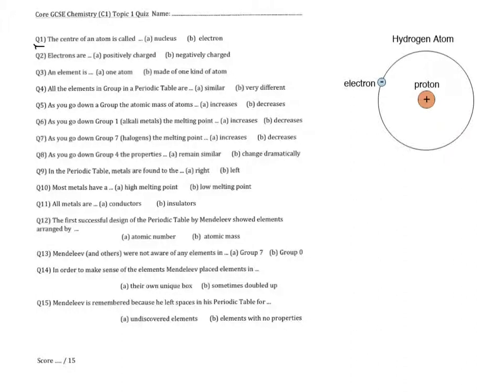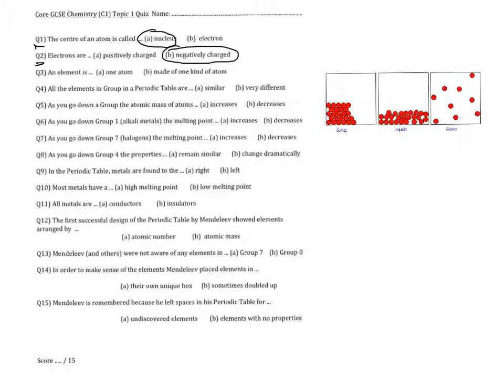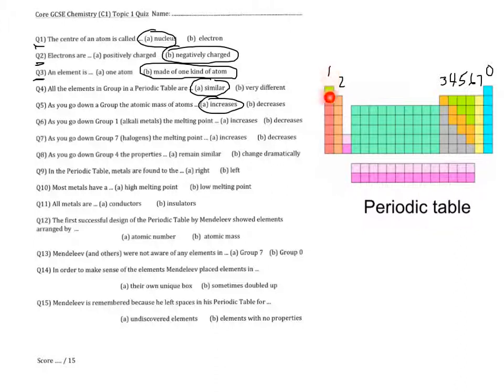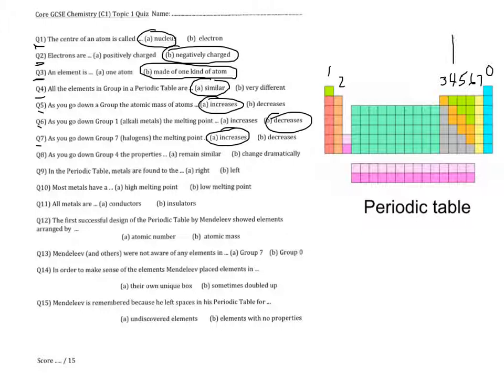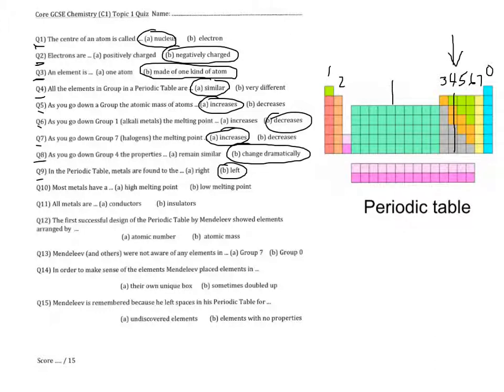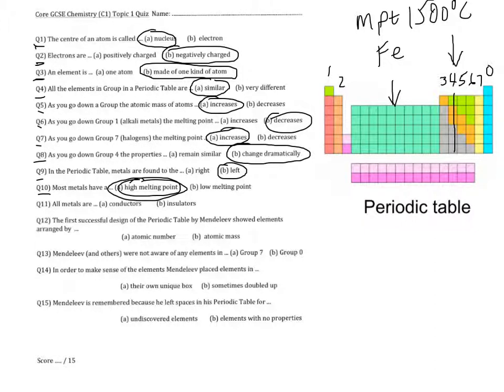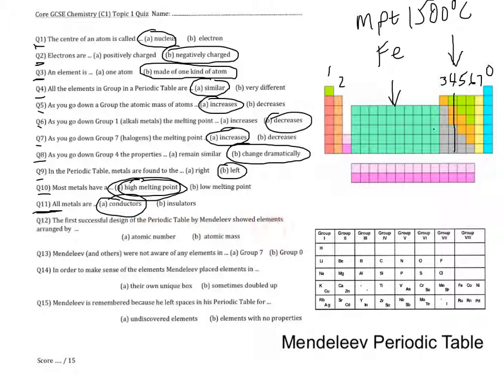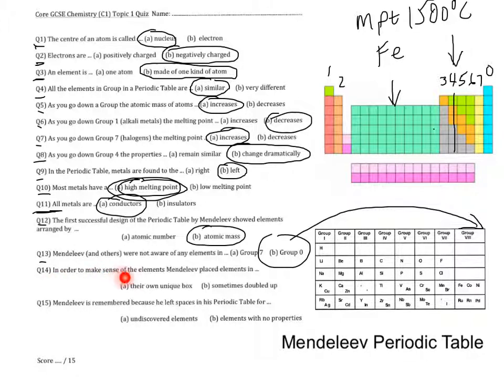Topic 1 Quiz